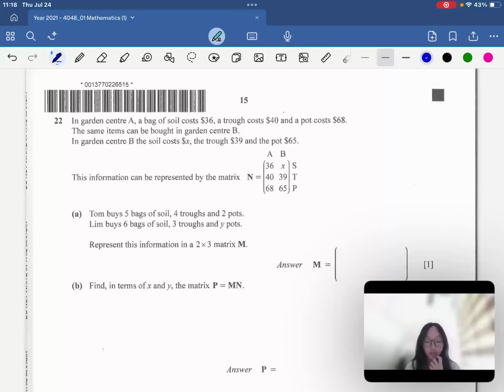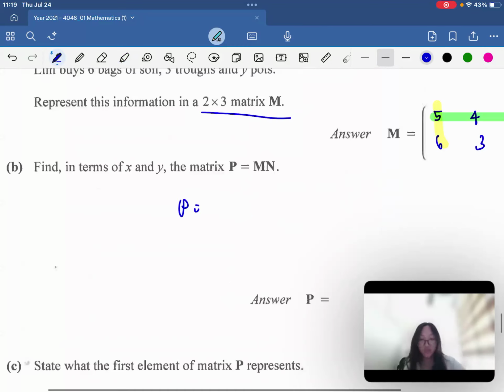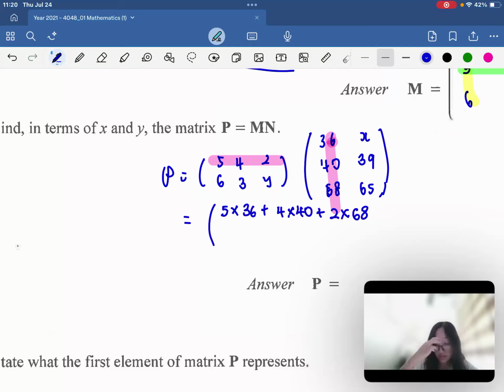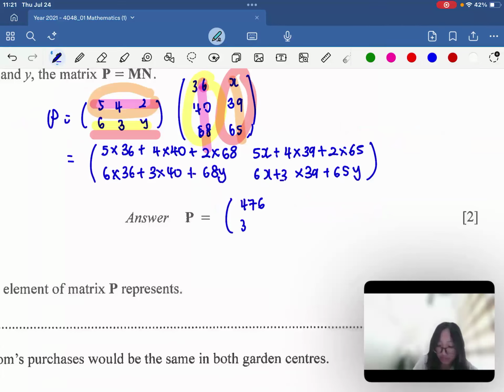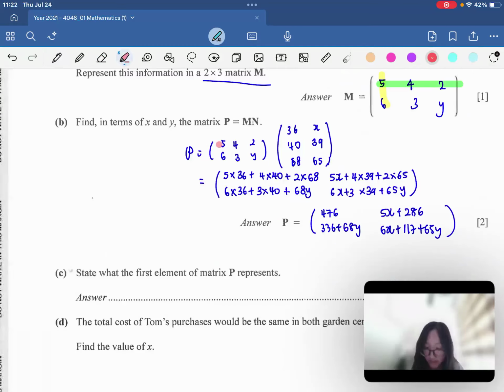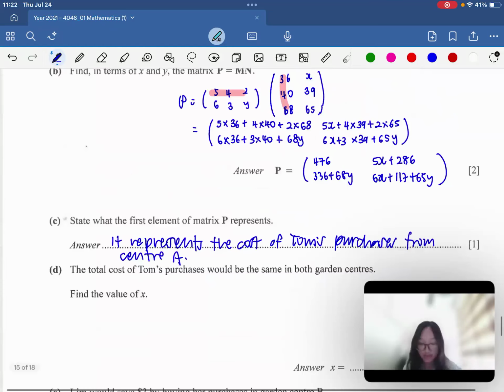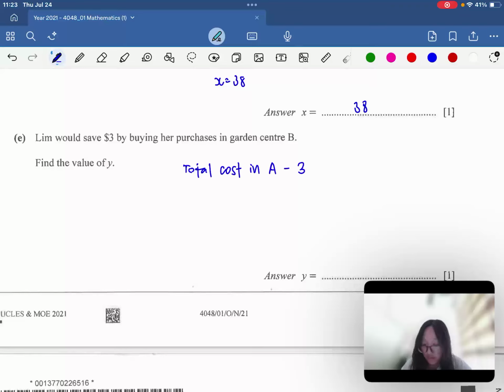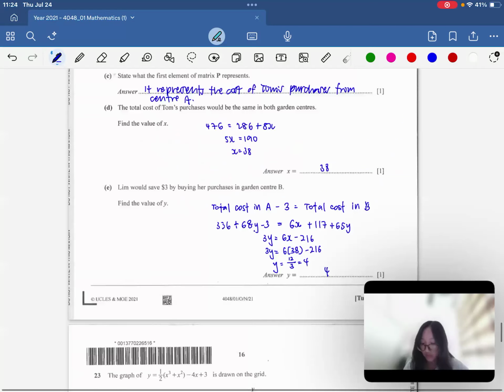2021 O Level E Math P1Q22